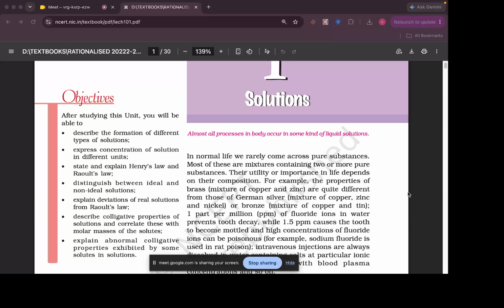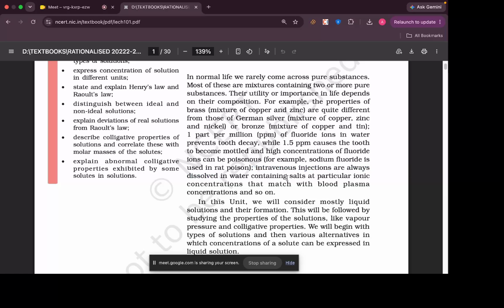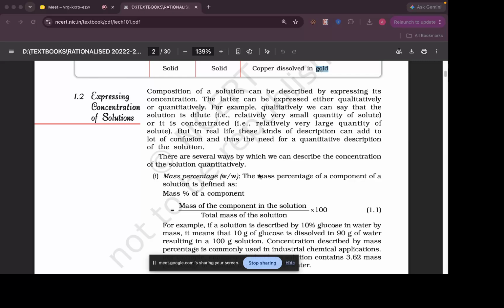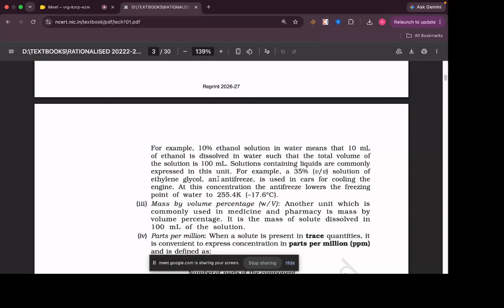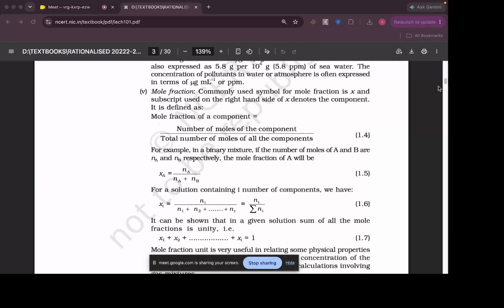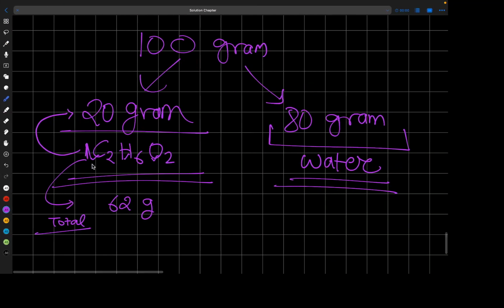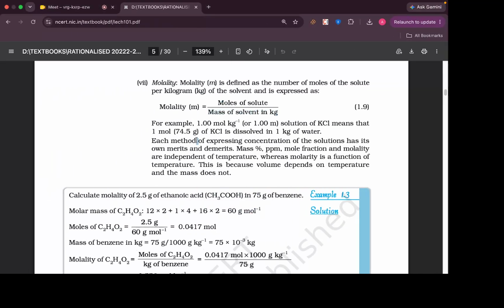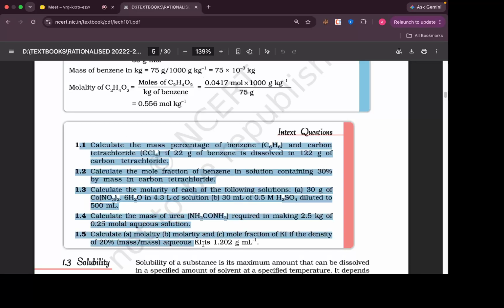Class 12 Chemistry Solutions Part 1 | CBSE Boards 2027 | JEE Main & NEET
📚 Class 12 Chemistry - Solutions Chapter (Part 1)

In this lecture, we begin the Solutions chapter from Class 12 Chemistry. This session covers the fundamental concepts and important concentration terms required for CBSE Boards, JEE Main, and NEET.

✅ Covered in Part 1:
• Concentration Terms
• Mass Percentage
• Volume Percentage
• Mass by Volume Percentage
• Parts Per Million (ppm)
• Mole Fraction
• Molarity
• Molality
• Important Numericals

🎯 Useful For:
✔ CBSE Class 12 Boards
✔ JEE Main Aspirants
✔ NEET Aspirants
✔ School Examinations